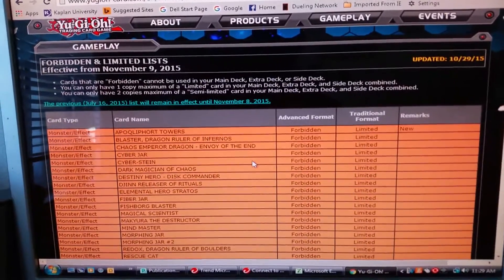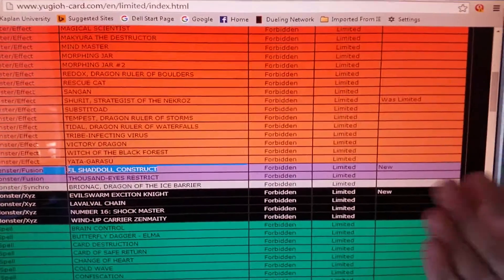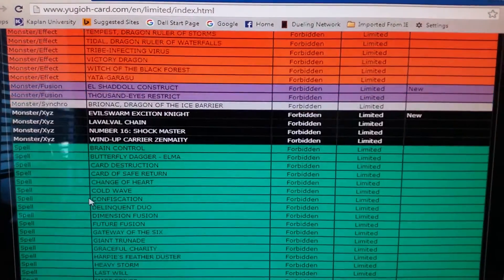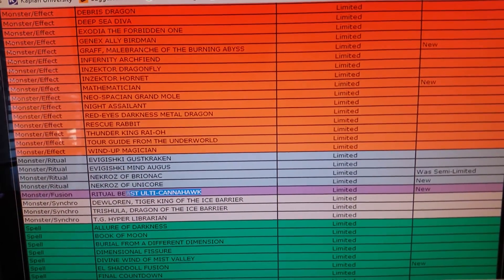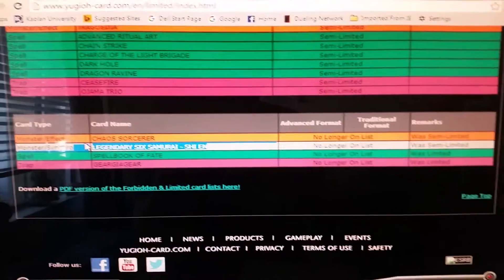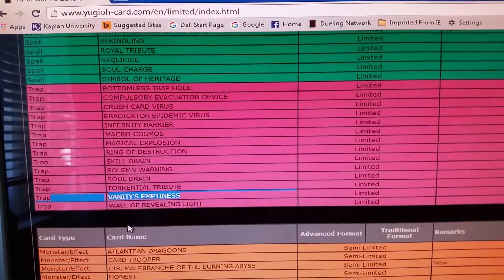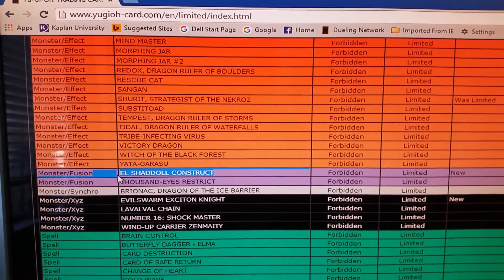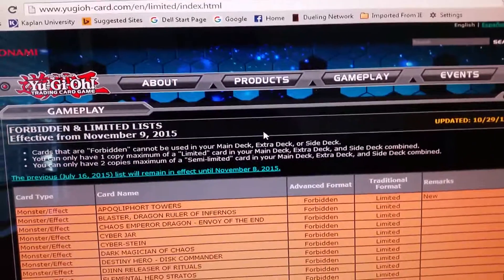Yugioh Nov 2016 ban list discussion